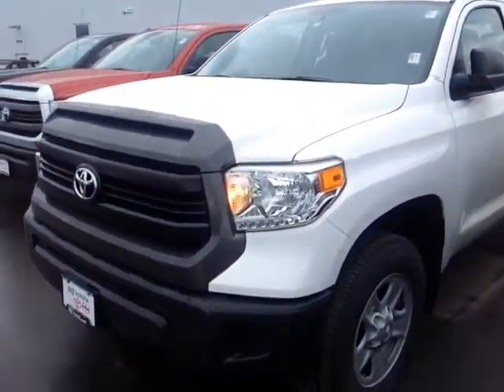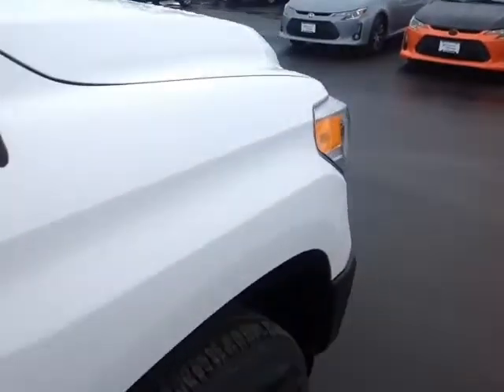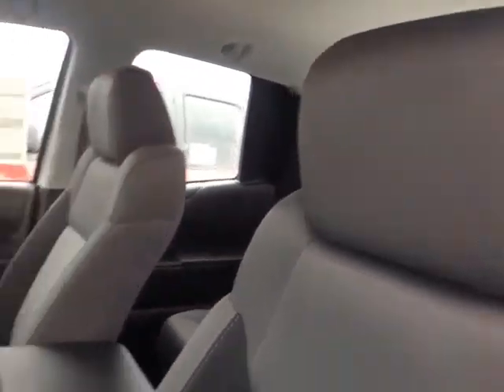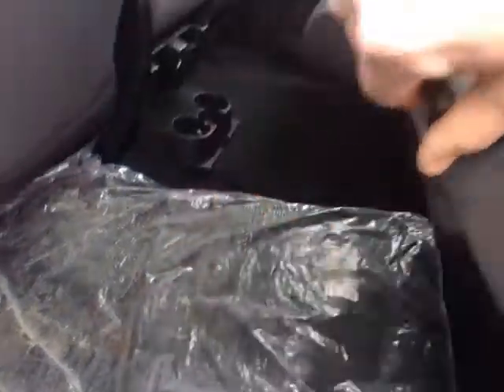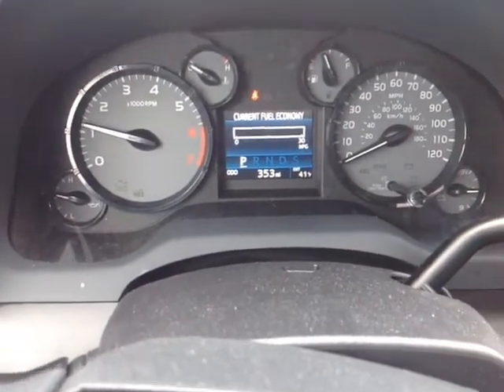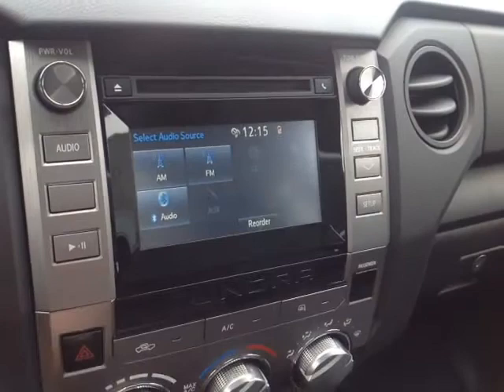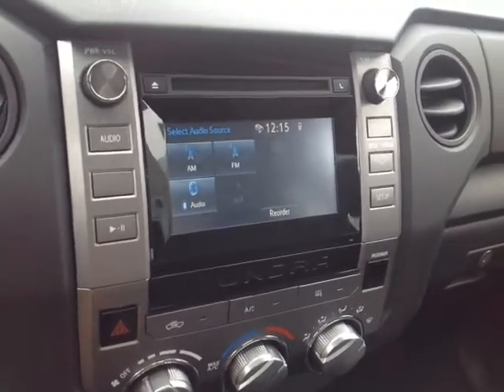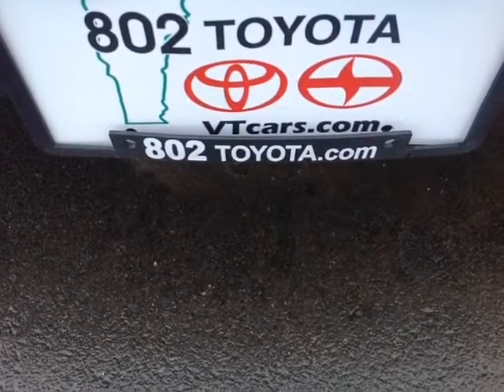New 2015 Toyota Tundra 4x4 V8 Double Cab Vehicle Demo from 802 Toyota!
802 Toyota Internet Salesperson, Alex, delivers another personalized customer vehicle demonstration on New 2015 Toyota Tundra 4x4 V8 Double Cab with a Super White exterior.

2015 Toyota Tundra Truck Overview: The standard features of the Toyota Tundra SR 4.6L V8 include i-FORCE 4.6L V-8 310hp engine, 6-speed automatic transmission with overdrive, 4-wheel anti-lock brakes (ABS), side seat mounted airbags, curtain 1st and 2nd row overhead airbags, driver and passenger knee airbag, airbag occupancy sensor, air conditioning, 18" styled steel wheels, cruise control, ABS and driveline traction control, electronic stability.